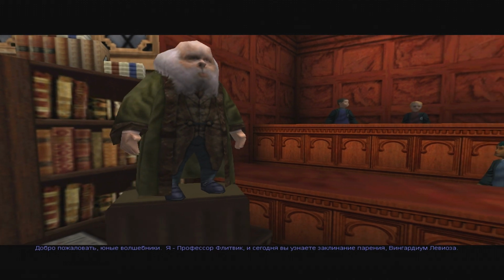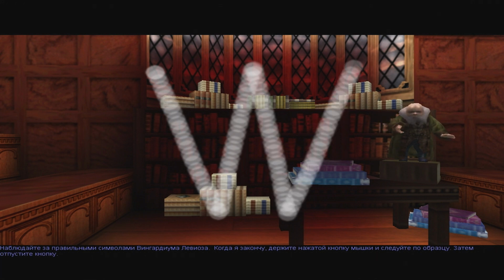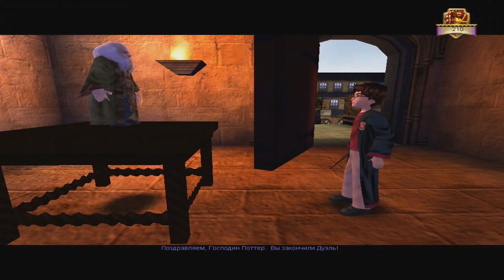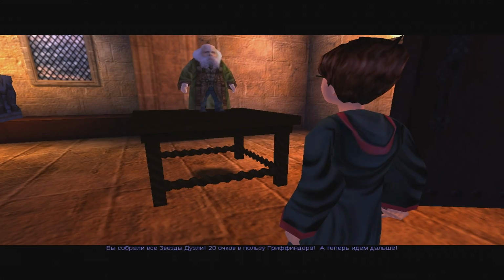Harry Potter and the Sorcerer's Stone (Triada) - Part #4 - Wingardium Leviosa Challenge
Head to Charms

Professor Flitwick (The Head of Ravenclaw House) teaching the Wingardium Leviosa Spell

Observe The Wingardium Leviosa Spell Symbol on 50%, 65%, 80% and 95% and You'll get 50 Points to Gryffindor

Follow Flitwick for Wingardium Leviosa Challenge

Cast Wingardium Leviosa on Statues and Move them to Large Platforms to Open Doors and Gates

Wizard Card #4: Burdock Muldoon, 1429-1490, Chief of Wizard’s Council 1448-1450.

Collect 6 Challenge Stars

Complete the Challenge and You'll Get 20 Points for Gryffindor for Collecting all the Challenge Stars

Flitwick Congratulates Harry for Completing the Challenge and says: "You’ve collected all the Challenge Stars! 20 points for Gryffindor! Now off you go!" and Leaves

Leave through the Door